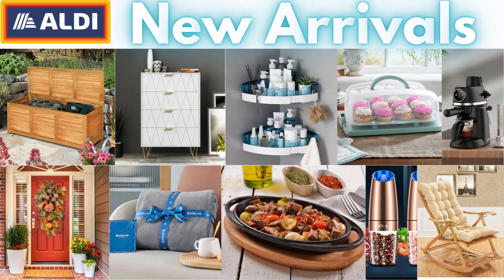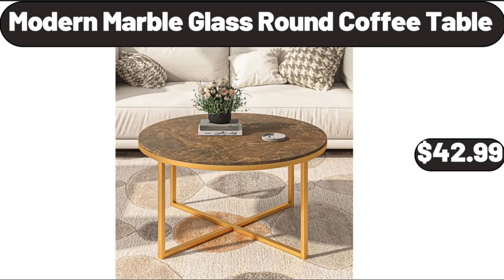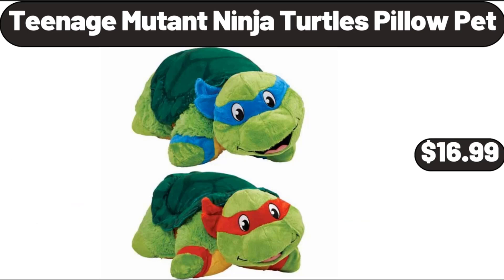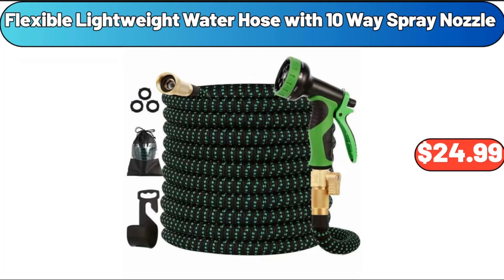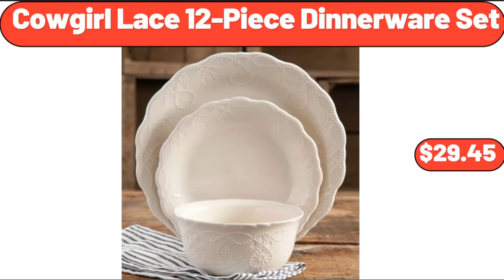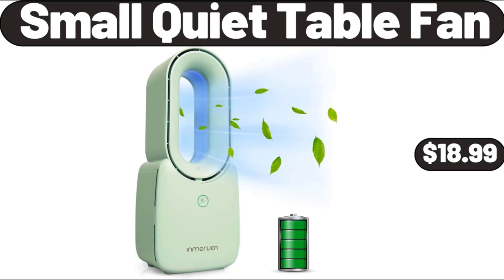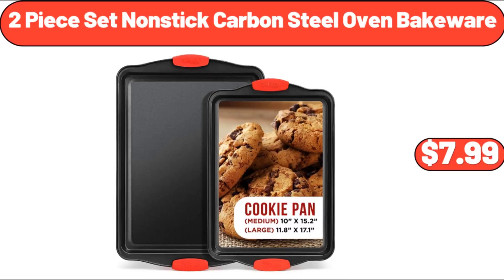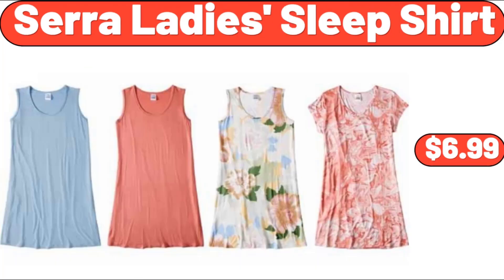ALDI 🎃 New Arrivals 10|6|2023 🎃 Save Money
Hello everyone, let's take a look together at the discounted products at aldı market, Salted Butter Sticks, 1 lb, $3.55. BREMER Italian Meatballs, 32 oz, $5.85. 3QT Purple Mum Full, Sun Live Plant, $23.99, Please don't forget to like the video, really appreciate for everything. Modern Table Lamp, $44.99. Thanksgivings Wreath for Front Door Decoration, $12.95. Cube Floral Woven Pouf, $34.99. Glass Carafe Bottle with Lids, Set of 3, $15.99. Fleece Throw Blanket for Couch, $8.99. Nostalgia Retro, Countertop Microwave Oven, $84.99. Mini Portable Washing Machine, $32.99. Acacia Wood Deck Box, 47 Gallon, $89.99. World Globe with Stand, $11.99, Please don't forget to subscribe to my channel, Thank you very much for everything. 4-Drawer Dresser, $134.99. Cast Iron Serving Dishes-Pan 8 inch-Oval, $19.98. Crane Soft-Sided Basket Cooler, $9.99. Chicken Nuggets Family Value Pack, 70 oz, $12.49. Storage Baskets, Set of 3 for Organizing, $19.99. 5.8-Quart Air Fryer, $79.99. 3 pieces Queen Duvet Cover Set, $16.99. Modern Marble Glass Round Coffee Table, $42.99. Rapid Egg Cooker, $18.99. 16 Pack WashCloth Towel Set, $8.99. Multi-Color Flow LED Light Strip, $6.99. 4 Tier Wooden Cupcake Tower Stand, $23.99. Comfort Memory Foam Meditation Floor Pillow Set of 2, $14.99. Luxury Cotton Sheet Set, $28.99. Laundry Cart with Wheels, $39.99, Friends, what do you think about the prices of the products, Are they too high, Please share your thoughts with us in the comments. 2in1 Cupcake Carrier, and Cake Keeper with Lid, $8.99. 3 Pack Vegetable Storage Bin, $19.99. Hand Mixer, $21.99. Butter Dish with Lid, $7.99. Wood Footed Round, Wood Server Cake Stand, $24.99. Vintage Bloom, 4-Piece Coffee Cup Set, $11.99. Underbed Jumbo Non Woven, Closet Organizer Storage Bag, $2.99. Emporium Selection Havarti Cheese, $2.49. Throw Pillow Covers 18x18 Inch Set of 4, $16.99. Stand Mixer,3.2Qt, $46.98. 3 Piece Luggage Set, $118.95. Bauhn Premium Wireless Earbuds, $14.99. Outdoor Indoor Oversized Stationary, Egg Chair, $163.99. Teenage Mutant Ninja Turtles Pillow Pet, $16.99. Coffee Mugs set of 4, $12.99. Ice Cube Tray with Lid and Bin, $5.99. Stand Mixer, $119.99. Comfort Office Foot, Rest for Under Desk, $18.99. 2-Pack, Corner Shower Caddy Shelves, $11.99. Velvet Seashell Saucer Chair, $18.99. Basics Bed Pillows, 2-Pack, $16.99. Indoor Flower Plant Pots, $3.99. 4 Pieces Mini Coconut Bowls, $12.99. Celebrations Barware and Glassware, Set of 12, $18.99. Mini Travel Jewelry Box, $8.99. Bacon Wrapped Jalapeno Stuffed Shrimp, 8.5 oz, $8.99. Prime Rib Seasoned Beef Patties, $8.49. Silicone Cooking Utensils, $13.99. Garden Hose Sprayer, $13.99. Under Bed Storage With Lids, 2 Pack, $21.99. Pocket Window Curtain, $8.99. Today's Kitchen Fresh Bacon Cheddar Patties, $7.49. Vintage Bohemian Area Rug, $59.99. L'oven Fresh Keto Friendly Buns, $4.89. Simply Nature Organic Peas or Corn, $1.59. Flexible Lightweight Water, Hose with 10 Way Spray Nozzle, $24.99. Inflatable Pool 22 inch, $49.99. Embroidery Quilted Couch Cover, $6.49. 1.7 Cu ft Retro Mini Fridge, $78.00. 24 piece Food Storage Containers Set, $17.99. 8 Quart Large Capacity Slow Cooker, $49.99. Double Laundry, Hamper with Lid and Removable, Laundry Bags, $24.99. Millville Protein Chewy Bars, $2.69. Ceramic Divided Serving, Dishes with Lids and Bamboo Platter, $11.99. Glass Cups Vintage Glassware Set of 4, $9.99. Large Rope Blanket Basket with Lid, $24.99. Chipotle Aioli, $4.68. Chandelier Mug Tree, $19.70. Easy Home Metal Pedestal Fan, $39.99. Travel Duffle Bag with Adjustable Strap, $13.99. Espresso Machine, $45.99. Bamboo Corner Shower Bench, $32.99. Bake Shop Blueberry Muffins, $2.99. Floor Mop and Bucket Set, $26.99. Rectangle Full Length Mirror, $54.99. Shoulder Bag Women, $21.99. Decorative Fruit Nuts, And Candy Serving Tray, $16.99. Cowgirl Lace 12-Piece Dinnerware Set, $29.45. L'oven Fresh Bagels, $2.19. White Checkered Cross Body Bag, $25.99. Chicken Thighs, per 3.5 lb, $6.97. 20-Piece Flatware Set, $15.98. Exercise Bike, $185.99. Cotton Rope Bathroom Decor Basket, $13.99. Lowe's Multicolor Pansy in 12-Pack Tray, $13.98. Snacking Tomatoes on the Vine, 12 oz, $4.29.